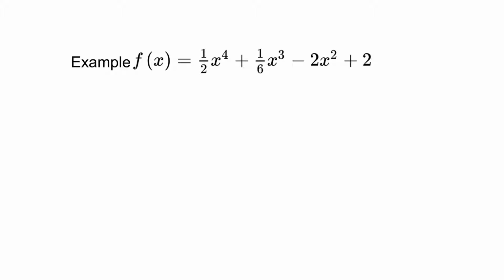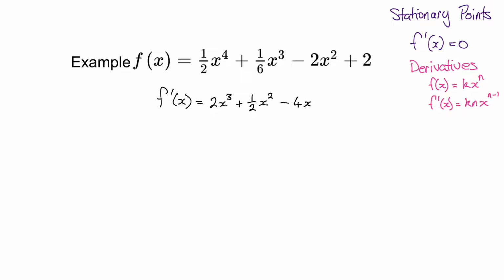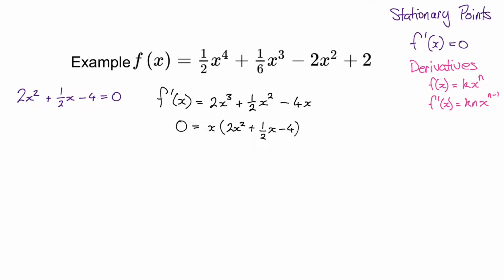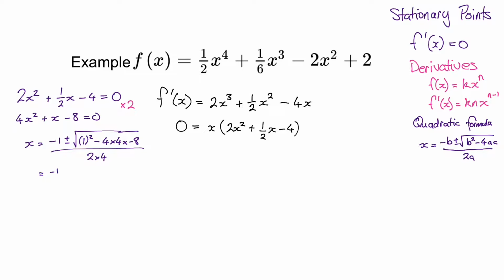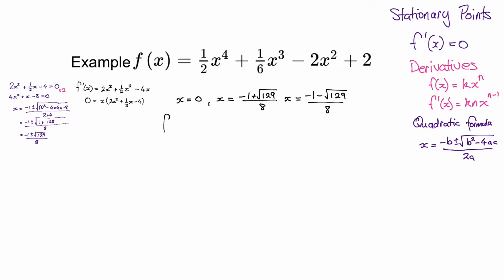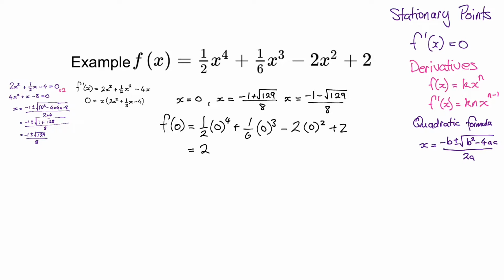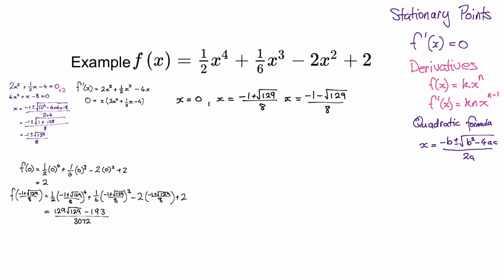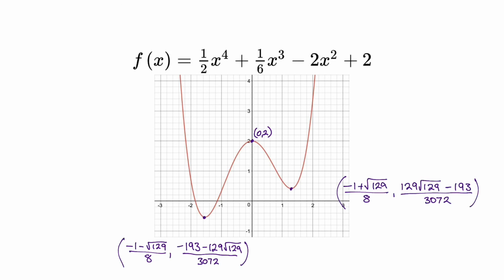Stationary Points Example 2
This work is based on the Australian Curriculum. Another example on finding the stationary points of a function.